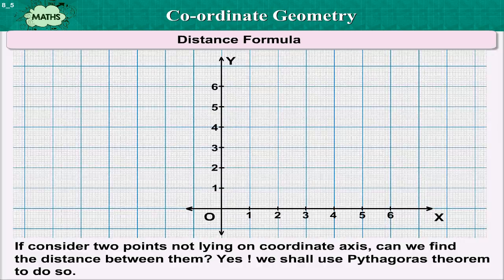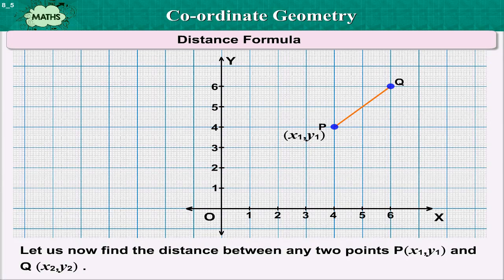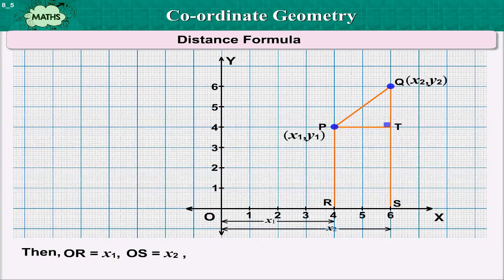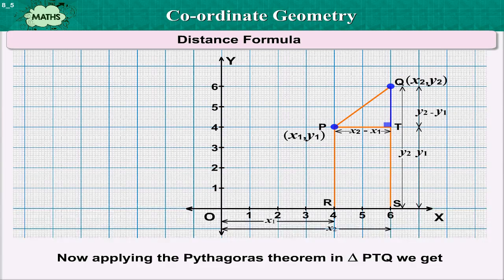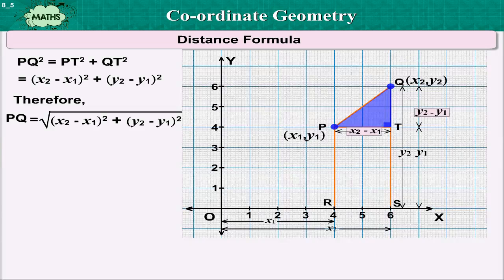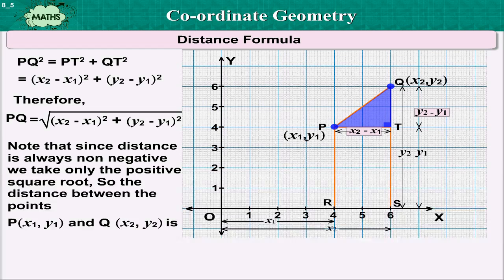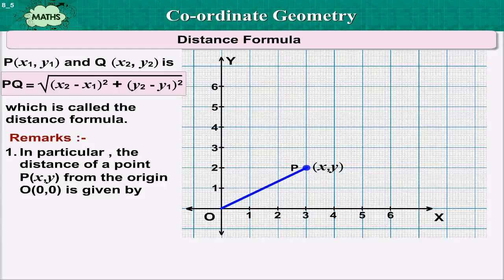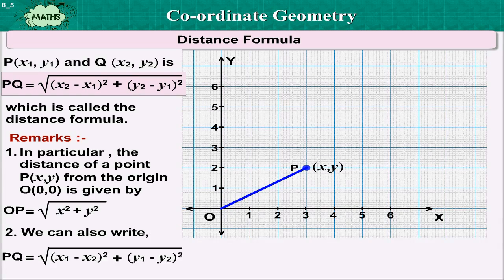Class 10 | Coordinate Geometry (Distance Formula) | Mathematics | ICSE Board | Home Revise